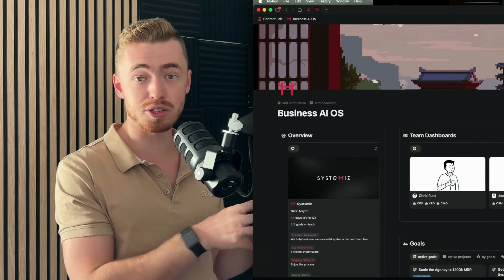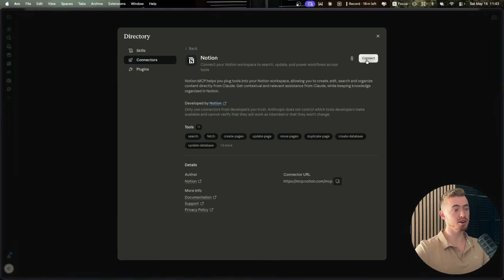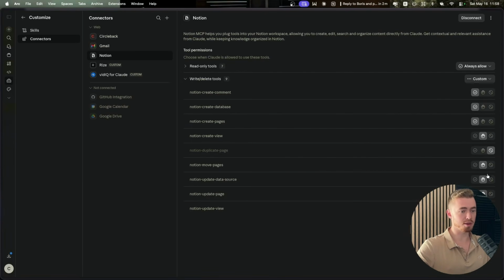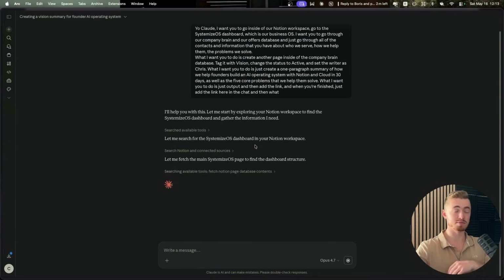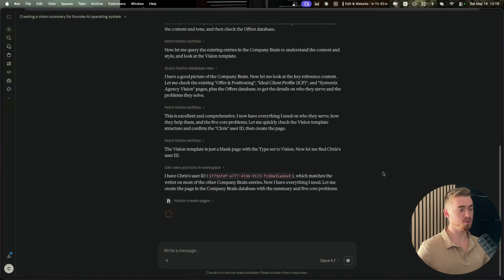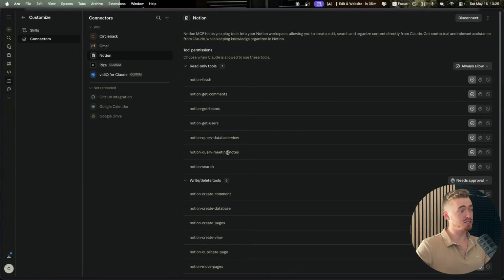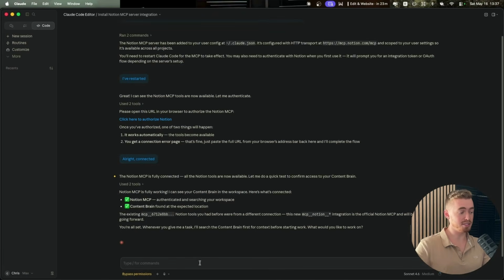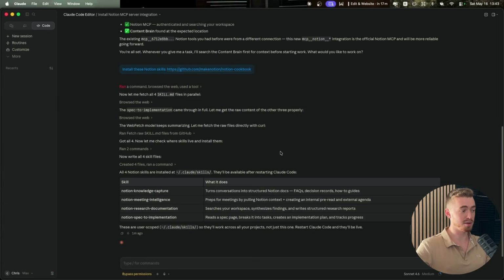How to Give Claude Access to Your Notion workspace (MCP Setup)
In this video, you'll learn step by step how to connect Notion with Claude Chat, Claude Cowork, and Claude Code using MCP. I'll walk you through the full Claude Notion integration: setting up the Notion MCP server, configuring permission levels for read and write tools, a live demo of Claude reading and writing inside the Company Brain, and how to setup Notion with Claude Code

Claude Code MCP Install Command: claude mcp add --transport http --scope user notion

Timestamps:

00:00 - Intro
00:36 - Using Claude in Notion
01:45 - Connecting Notion with Claude Chat & Co-work
02:28 - Setting permission levels
03:39 - Live demo
07:23 - Connecting Notion with Claude Code
10:27 - Outro